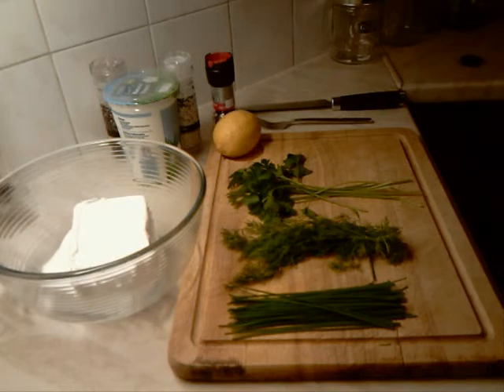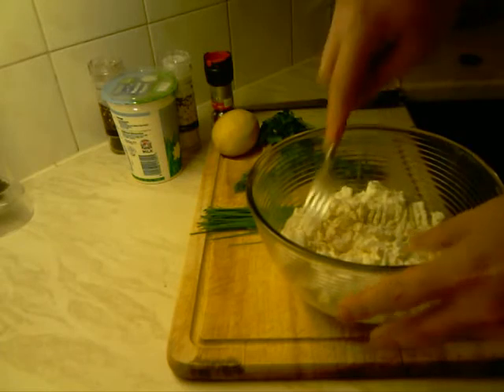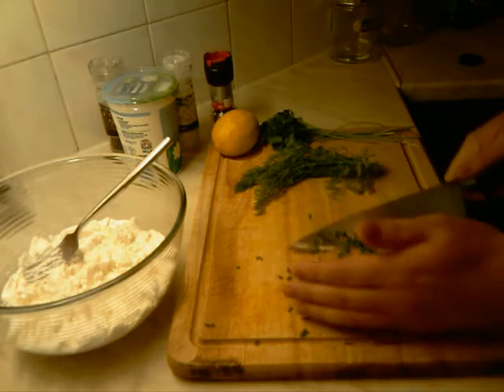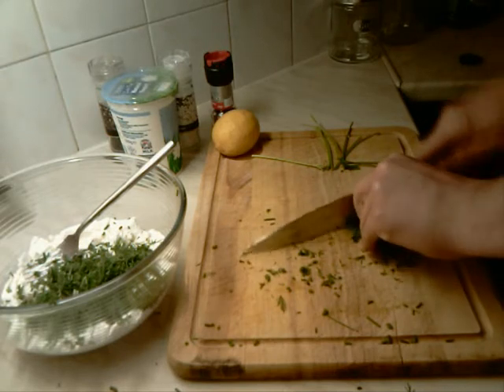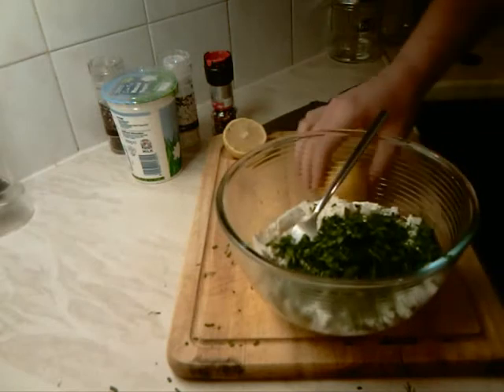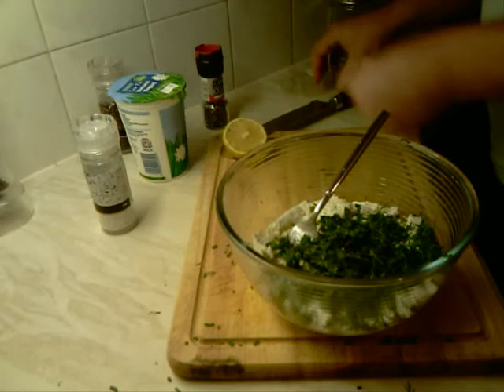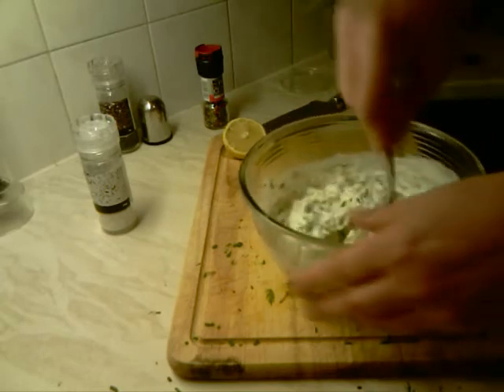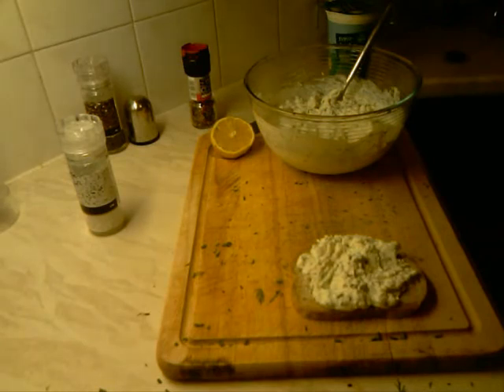Polish Kitchen NET - Green Cottage Cheese Recipe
200g of cottage cheese
1 table spoon of cream / natural yogurt
small bunch of dill
small bunch of chive
1/2 bunch of parsley
lemon juice
salt
pepper

Method:
Mash the cheese with fork, add the cream with chopped herbs and mix. Season to taste with salt, pepper and lemon juice.